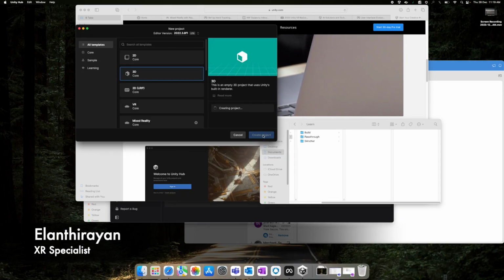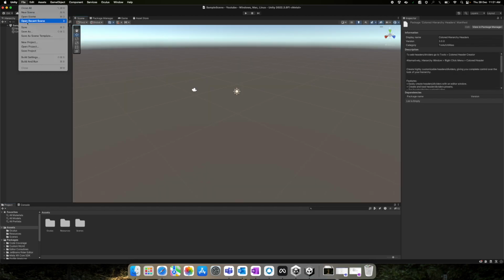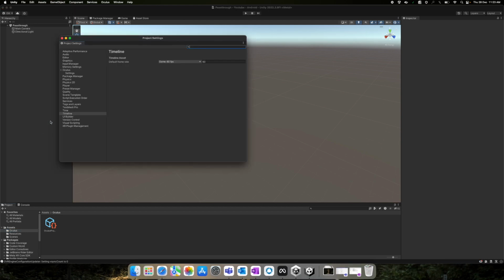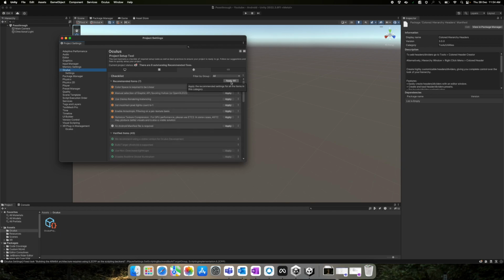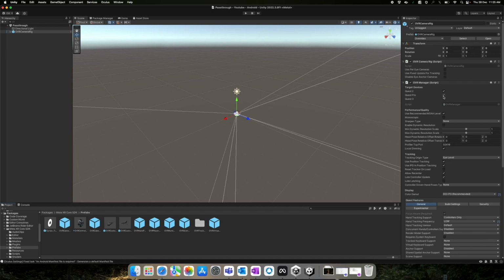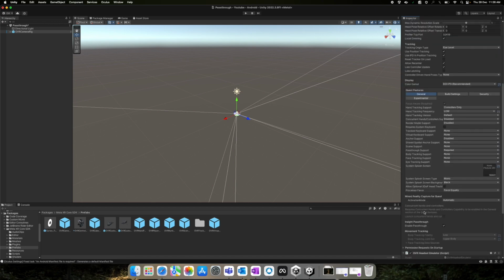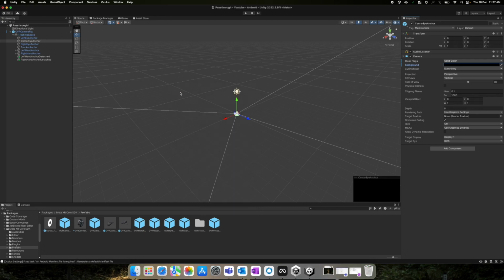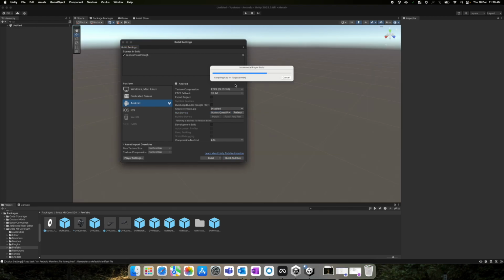Enable AR Passthrough in Unity with Meta SDK | Step-by-Step Tutorial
Welcome to this comprehensive tutorial on enabling AR Passthrough using Unity and Meta SDK! In this video, we'll guide you through the process of seamlessly integrating Augmented Reality (AR) Passthrough functionality into your Unity projects using Meta SDK.

🚀 What You'll Learn:
Set up the Meta SDK for Unity in your development environment.
Configure your Unity project to leverage AR Passthrough features.

🛠️ Prerequisites:
Basic knowledge of Unity and Meta SDK.
Meta device (insert specific model) with the latest firmware.

Your support helps us create more content to assist you on your AR development journey.